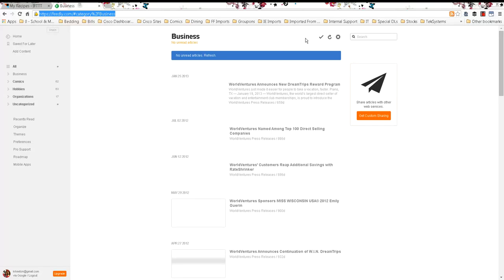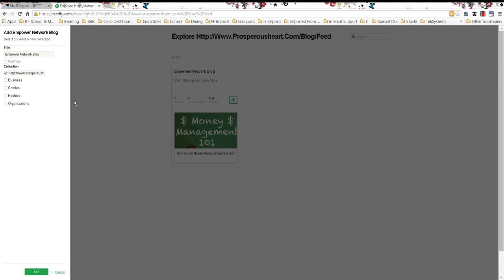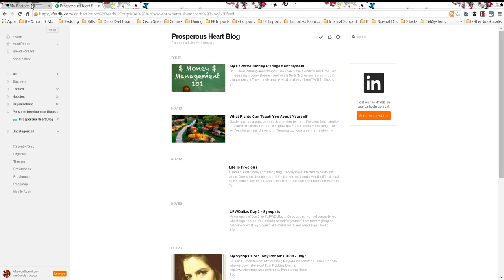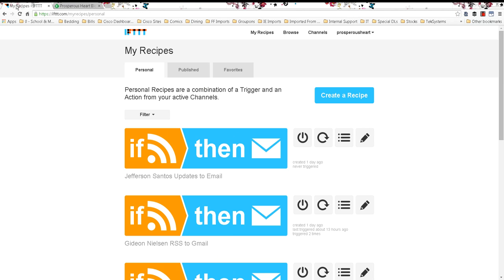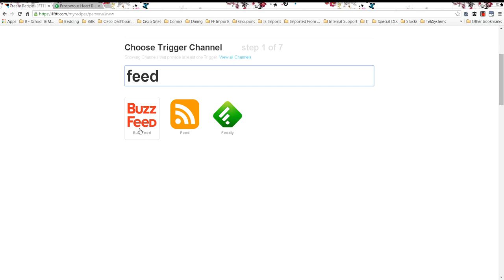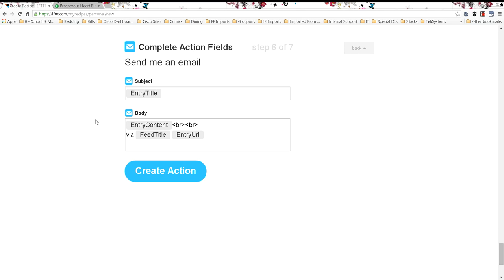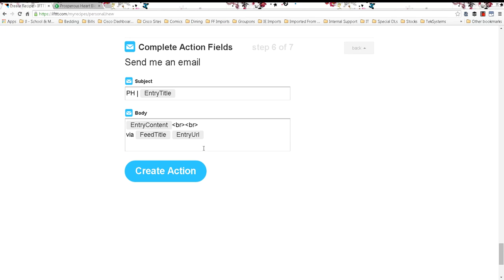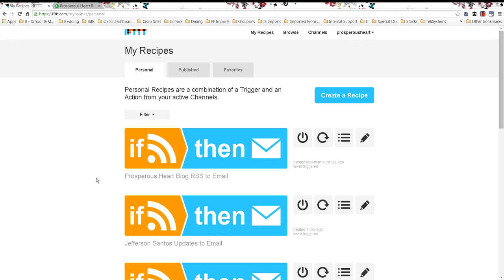Tech Tip - HOW TO: Get an RSS Feed to Your Email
Ever wondered how you could get an RSS feed to be sent to your email? Maybe how to put your RSS feeds in one location? Here's 2 possible solutions!

Check out my blog for more cool tips and ideas on how to live a more prosperous life